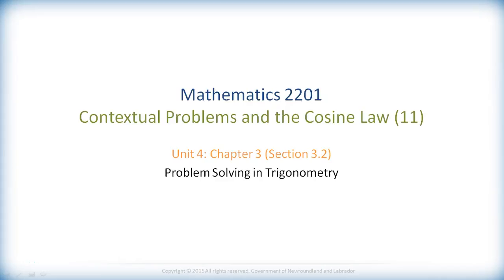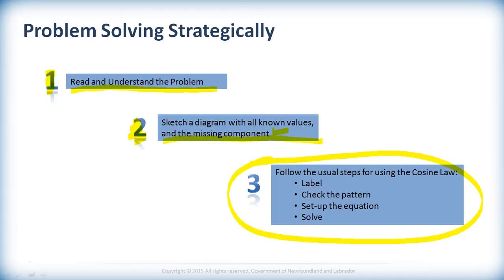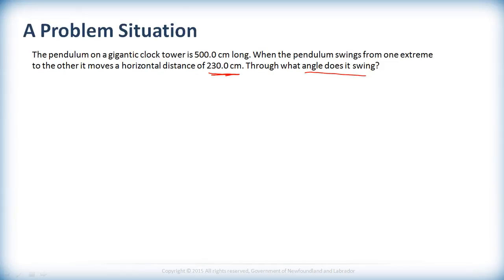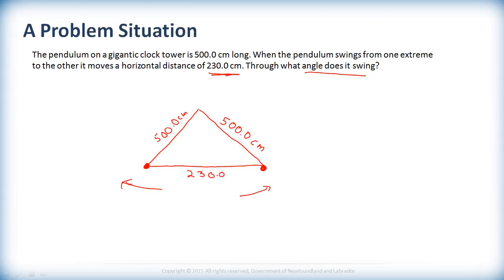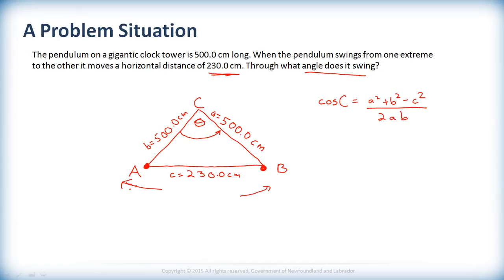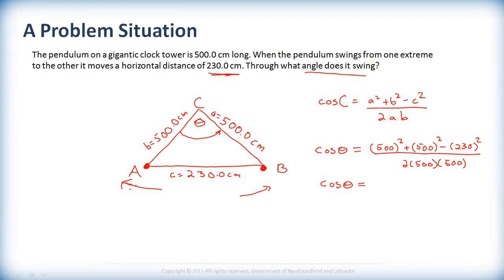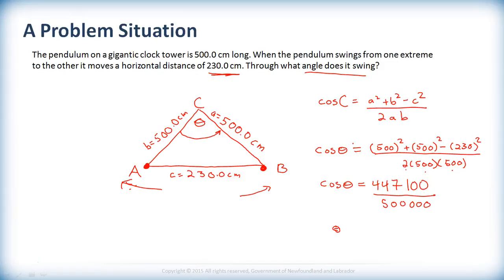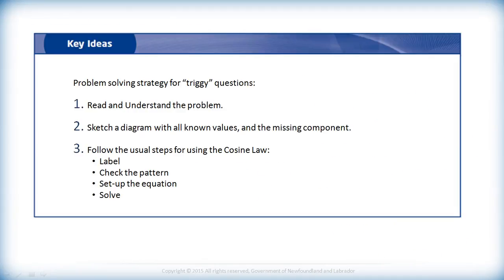Math 2201 - Ch.3 Sec.3.2 - Contexual Problems and Cosine Law - Instruction